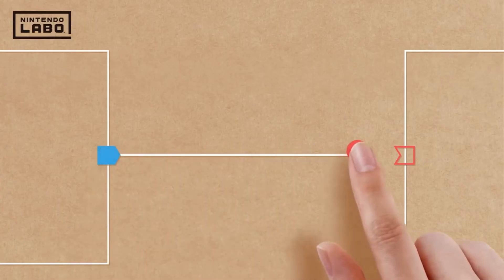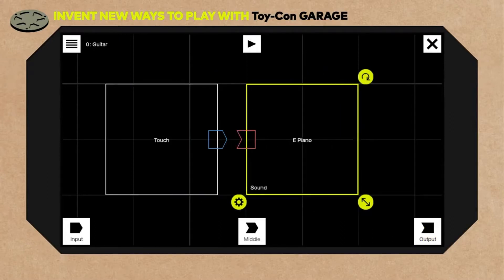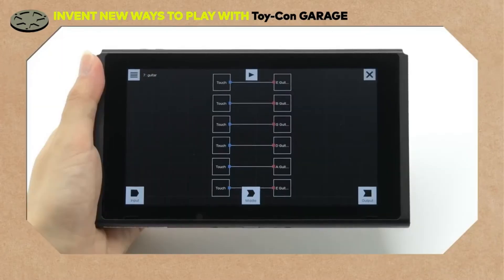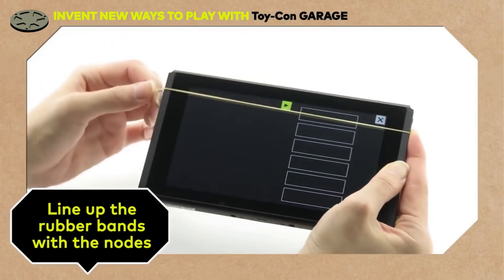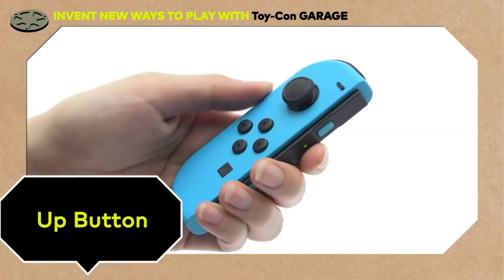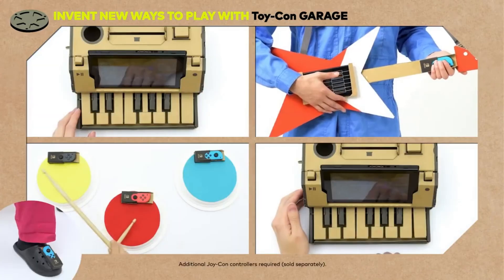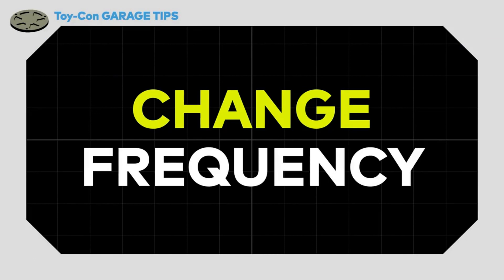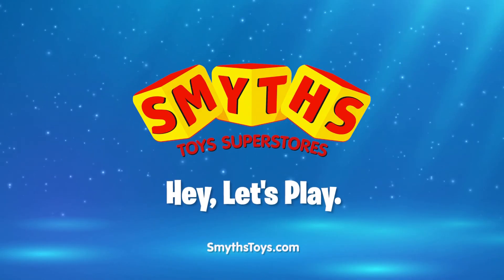Smyths Toys - Nintendo Labo - Toy-Con Garage - Epidose 3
A new way to play. Nintendo Labo. By assembling sheets of cardboard into a variety of shapes called Toy-Con, and combining them with Nintendo Switch, you can bring them to life! Nintendo Labo lets anyone pick up and enjoy making, playing and discovering.